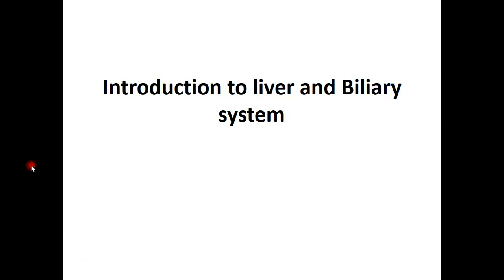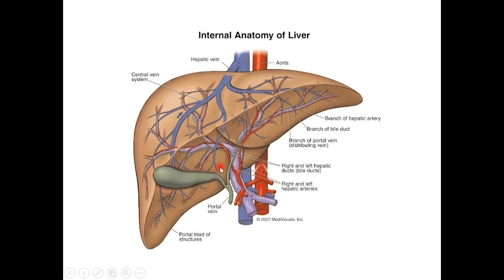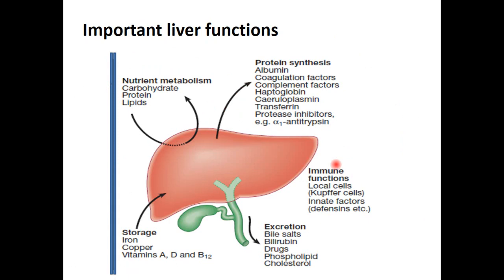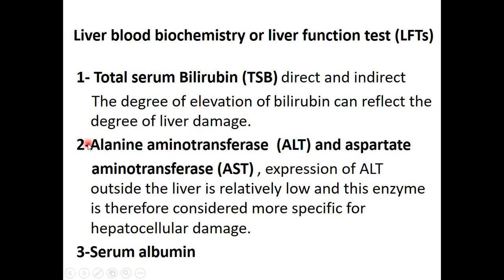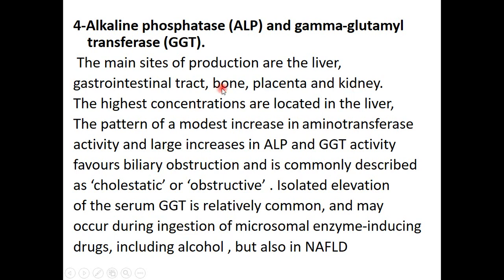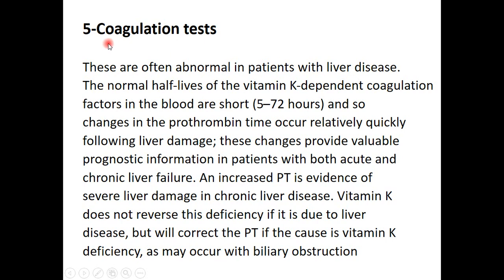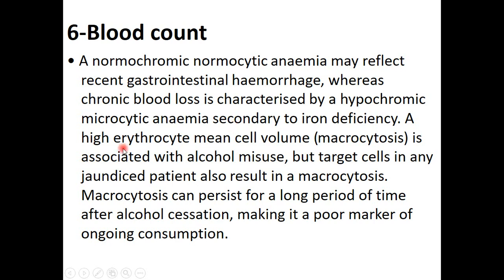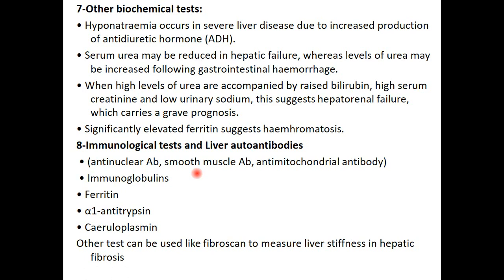liver introduction1 كلية الطب /المرحلة الرابعة/ مادة الباطنية/ د.علاء العصامي